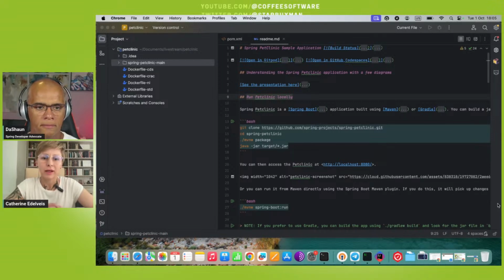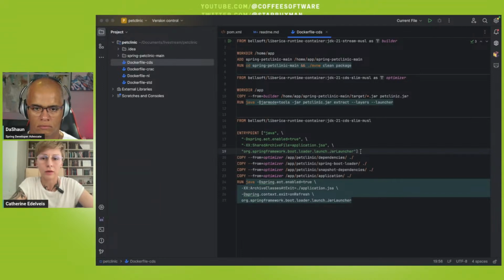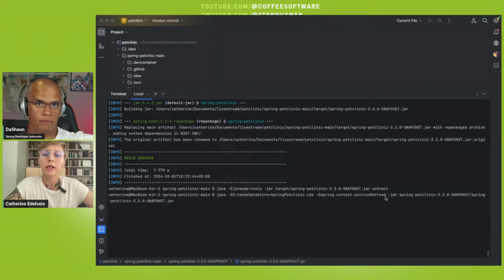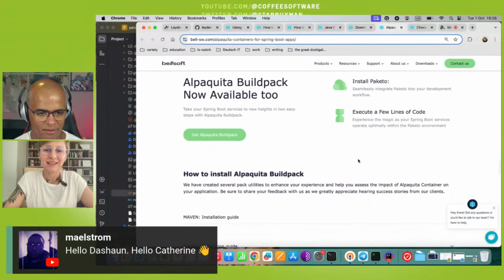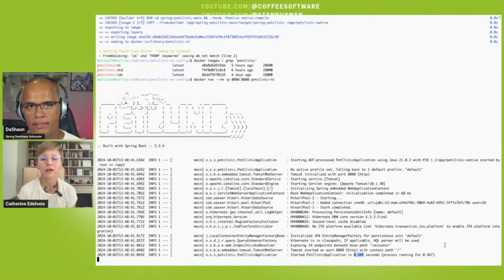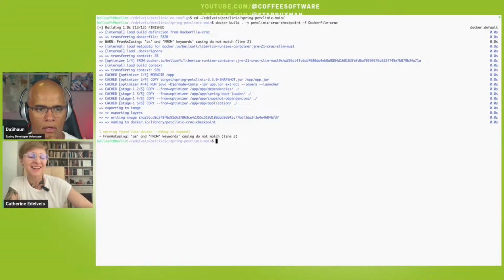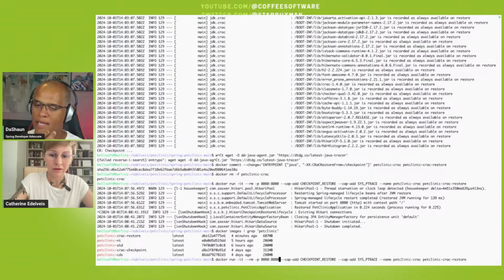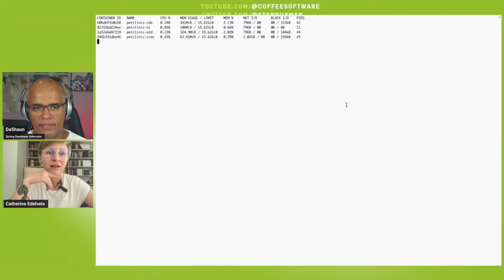Spring Booted - Startup Speed - With Catherine Edelveis